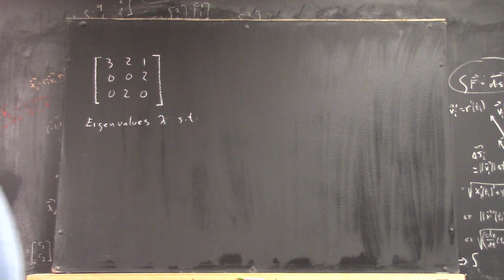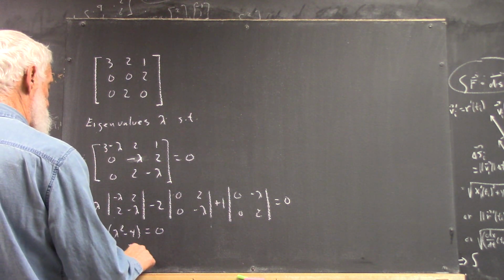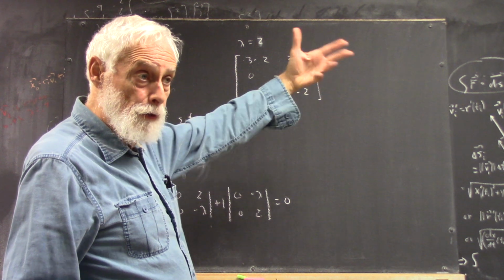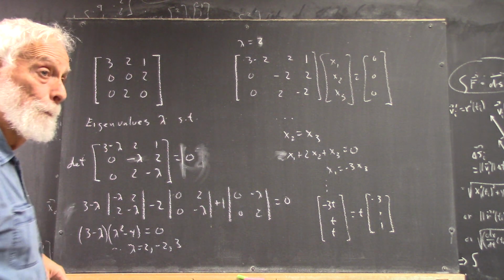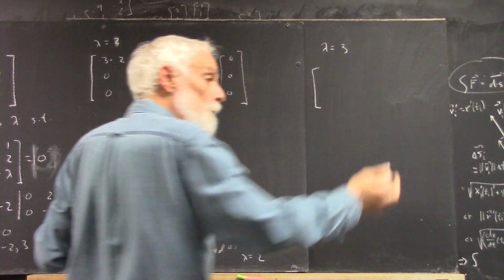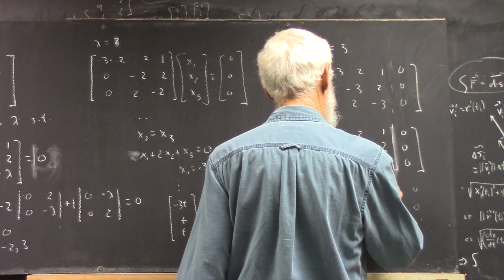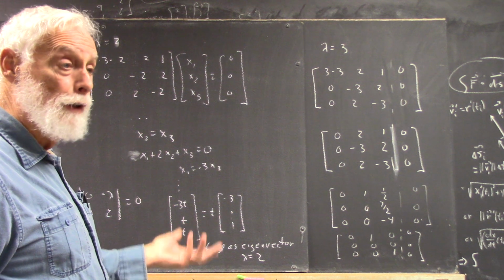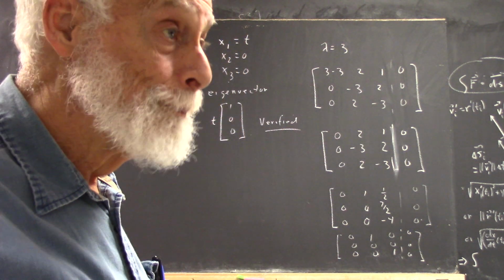daglin 3557 question from homework eigenvalues of given matrix for this matrix simul eqns give no